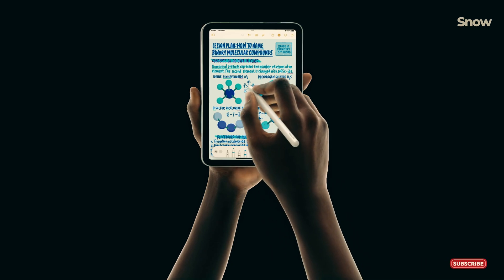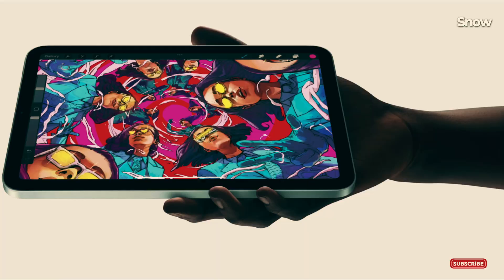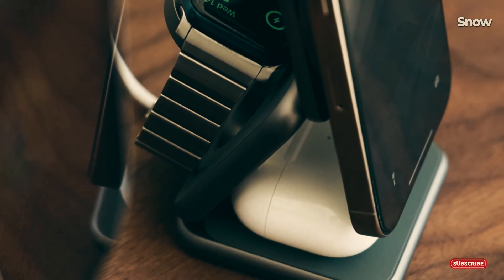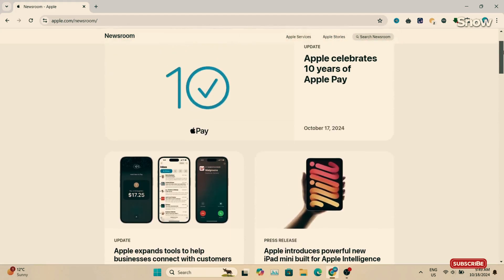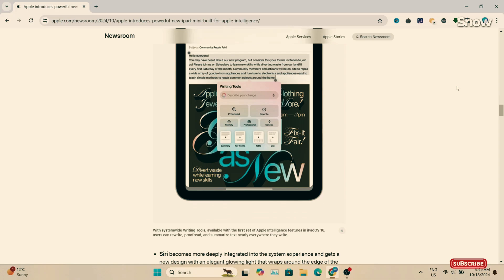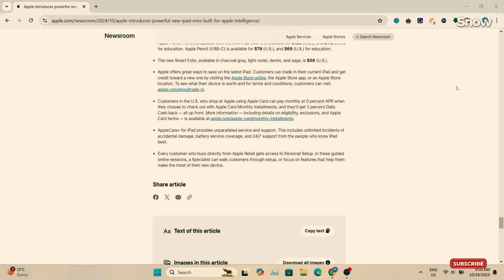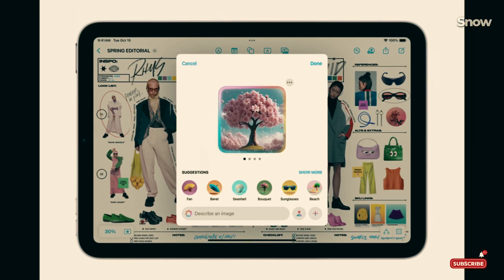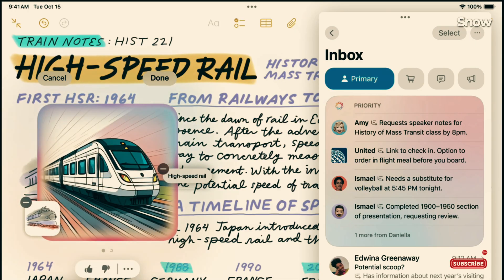iPhone 15 Pro Beats iPad Mini 7 - Apple’s Shocking A17 Pro Decision Explained!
Apple's iPad mini 7 is finally here with the A17 Pro chip—but wait, is the iPhone 15 Pro actually faster?! In this video, we break down Apple’s choice to slim down the new iPad’s performance and what it means for gaming, productivity, and daily use.
Get ready for the latest iPad mini 7 with the A17 Pro chip! But is it really outperforming the iPhone 15 Pro? In this video, we break down the key differences in performance, benchmarks, and the reasons why Apple may have "binned" this chip. Don't miss out on all the details about this exciting new compact tablet!
📱 Watch now to see if the iPad mini 7 is worth the upgrade!
💬 Comment with your thoughts on Apple's strategy!

"iPad mini 7 vs. iPhone 15 Pro: A17 Pro Chip Showdown!"
"Is the iPad mini 7 Slower Than iPhone 15 Pro? A17 Pro Binned Explained"
"iPad mini 7 Performance: What You Need to Know About the A17 Pro Chip"
"iPad mini 7 Benchmark Results: Can It Beat the iPhone 15 Pro?"
"Why the iPhone 15 Pro Outperforms the iPad mini 7: A17 Pro Chip Explained!"
"Apple’s iPad mini 7 with A17 Pro: Performance and Benchmark Secrets Revealed!"
"iPad mini 7 Benchmarks: What Apple Isn’t Telling You About the A17 Pro Chip"
"Is the iPad mini 7 Powerful Enough? Comparing A17 Pro Performance to iPhone 15 Pro"
"iPad mini 7 vs. iPhone 15 Pro: What Apple’s A17 Pro Chip Tells Us About Power"
"iPad mini 7 Benchmarks: Can It Compete with the iPhone 15 Pro’s A17 Pro Chip?"
"Why Is the iPad mini 7 Slower Than the iPhone 15 Pro? Benchmark Insights!"